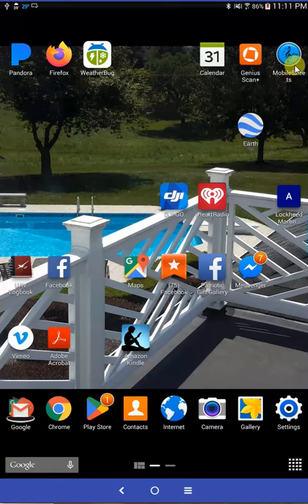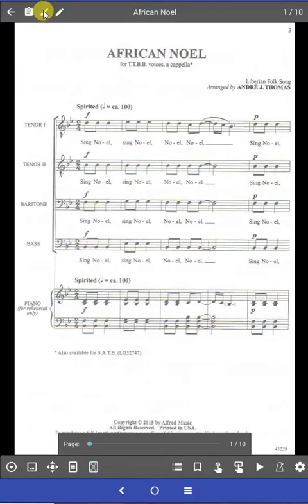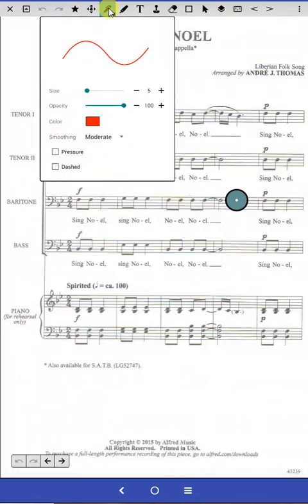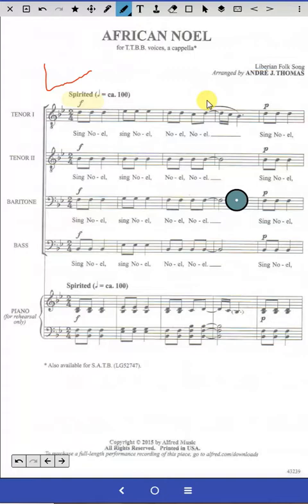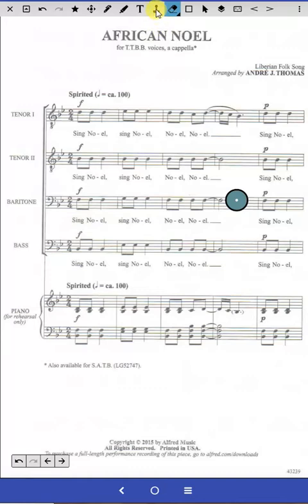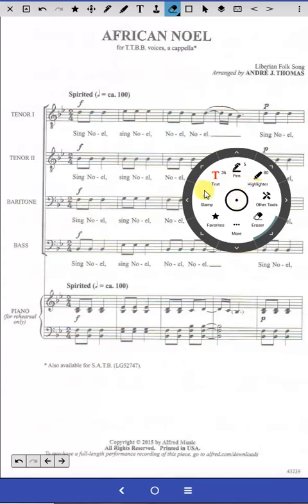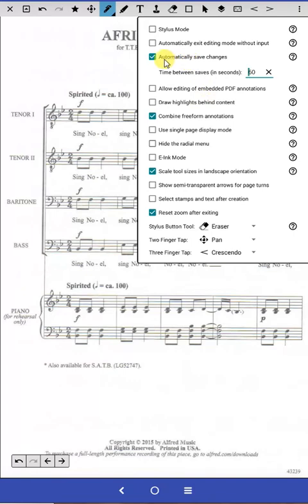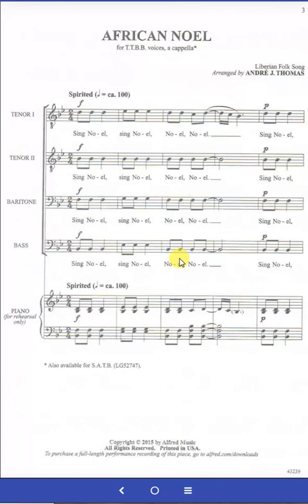How to Use Mobile Sheets Pro Editing Functions for Version 3 5 9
Zubersoft has greatly improved the editing functions in Mobile Sheets Pro. This video is using Version 3.5.9 to illustrate how to use some of the basic functions.